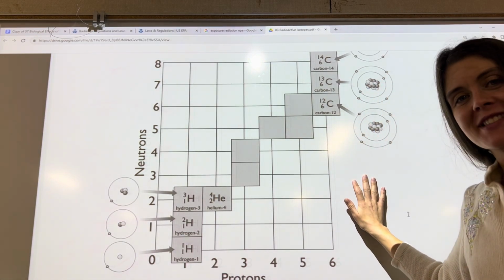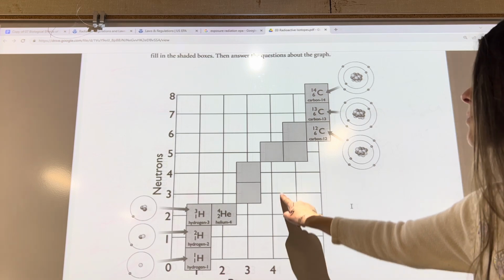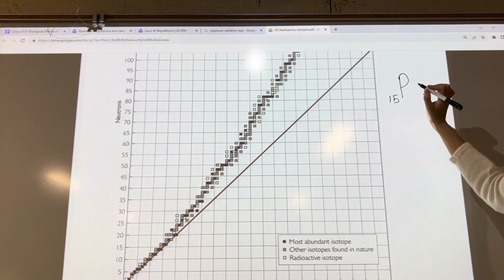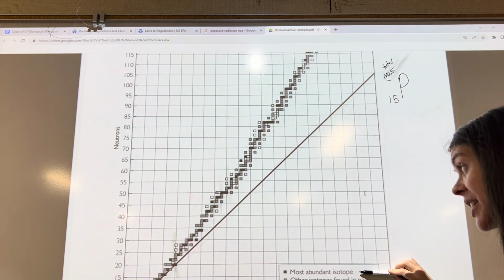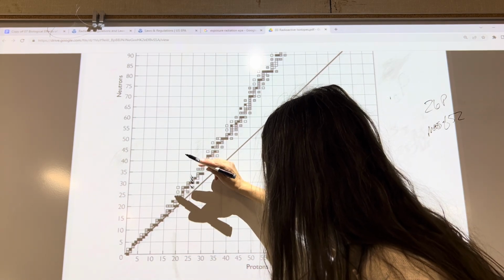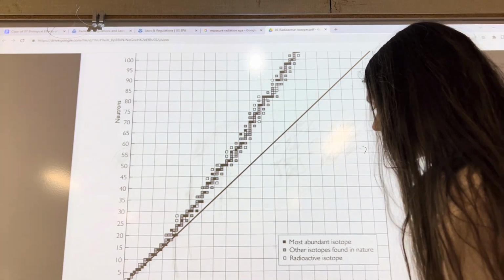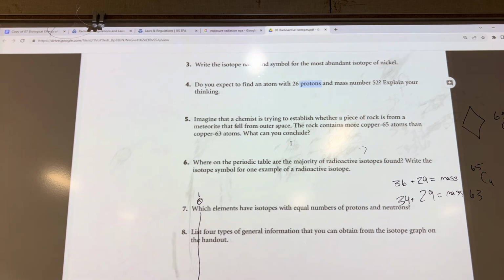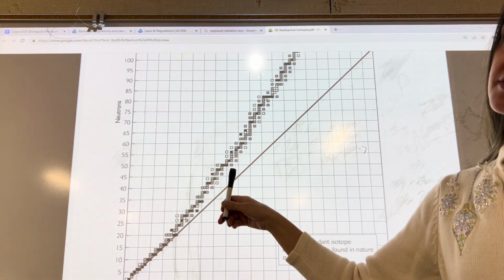Isotopia - isotope graph worksheet review